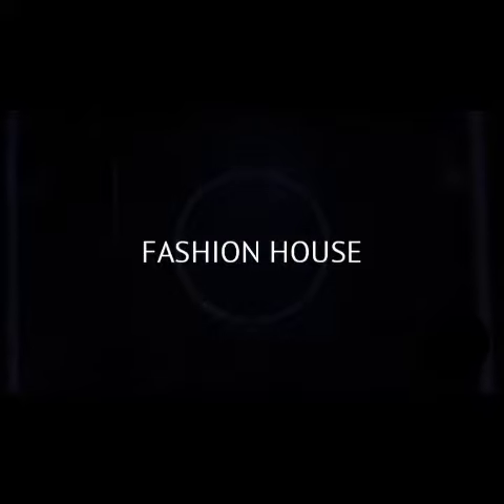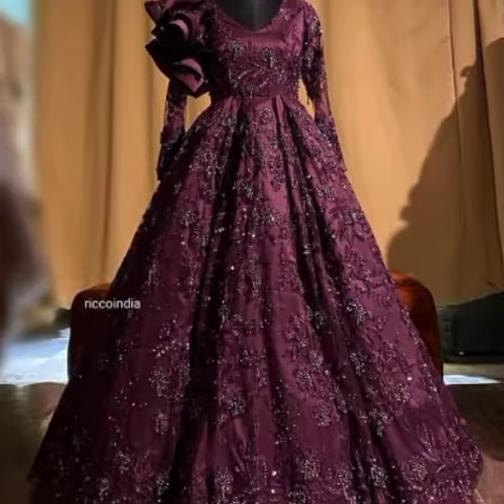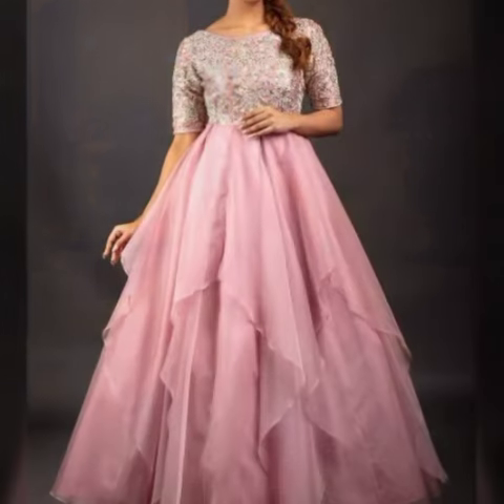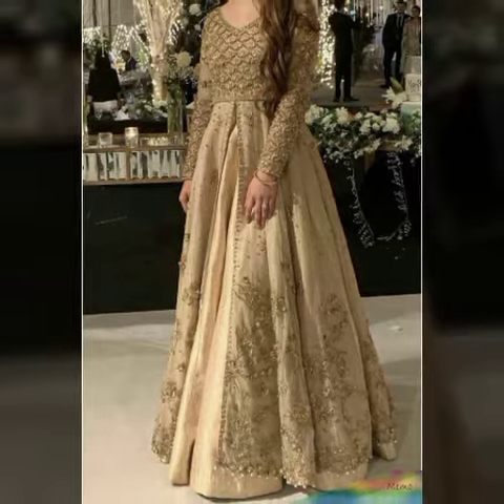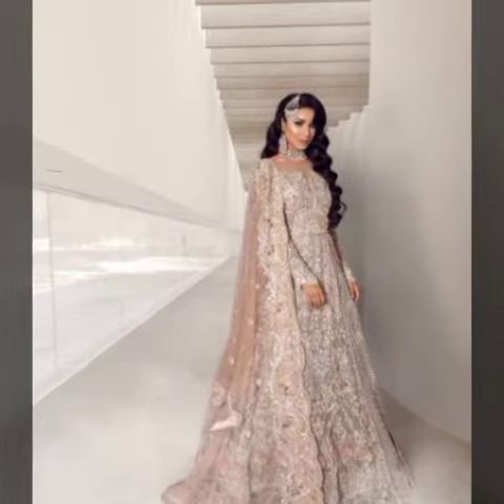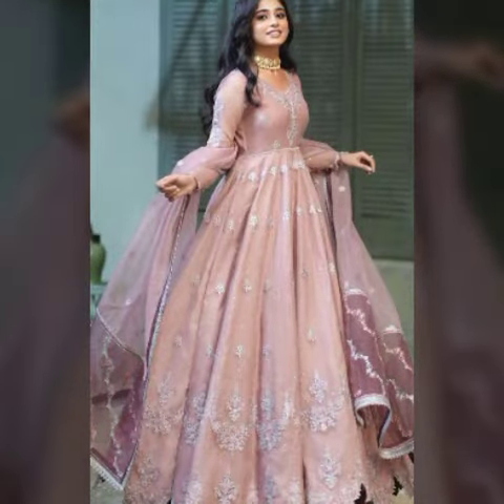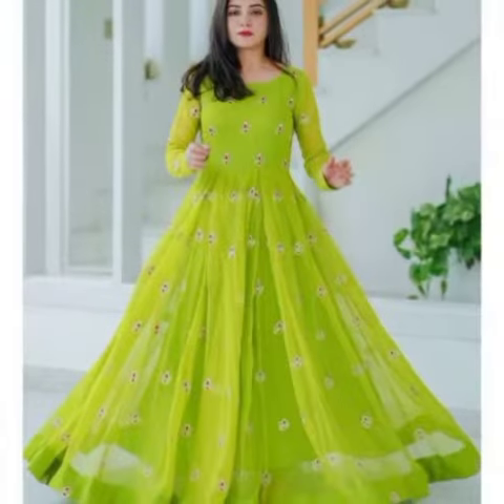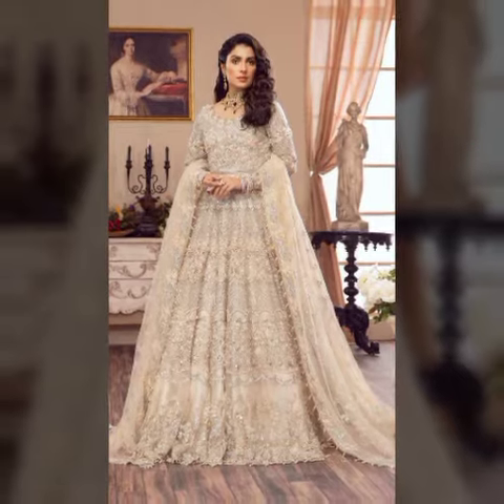Wedding and engagement long gown and maxi type dresses for girls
Wedding and engagement long gown and maxi type dresses for girls.. new collection.. plz guys support me and subscribe my channel hope you like my video and give me thumb.. if you want more this type of videos so plz connected with us